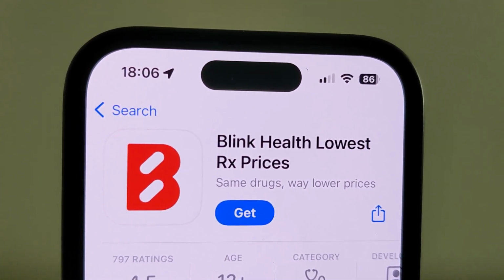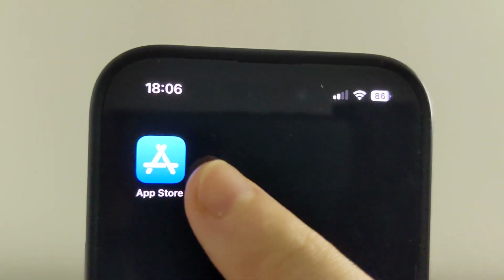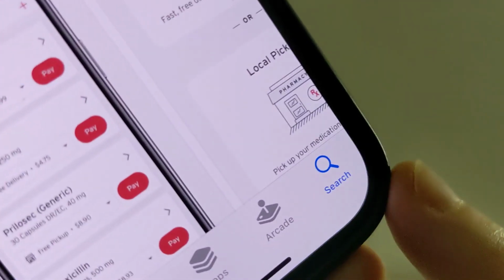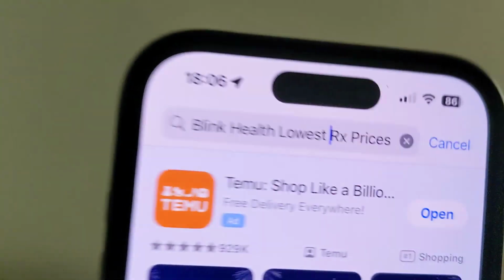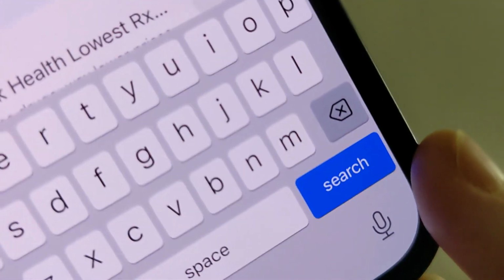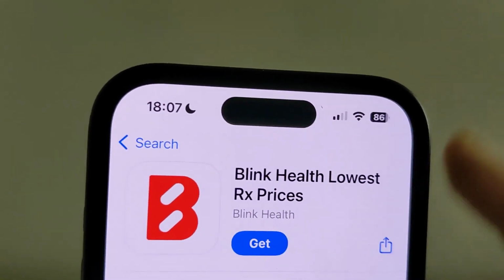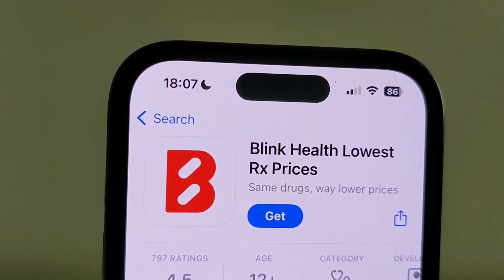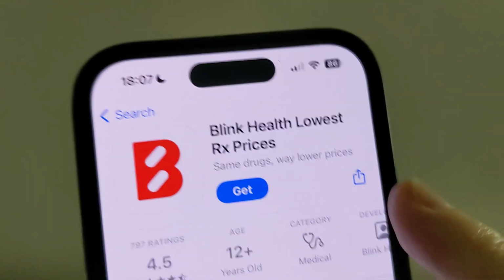How to Download Blink Health Lowest Rx Prices on iPhone iOS, App Store, Android, Play Market